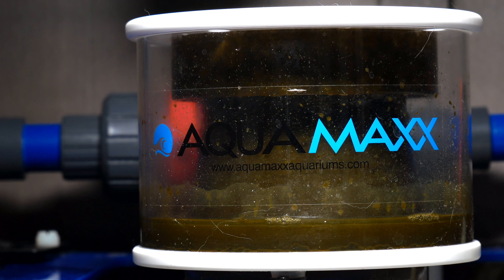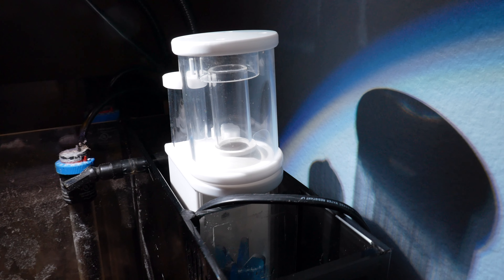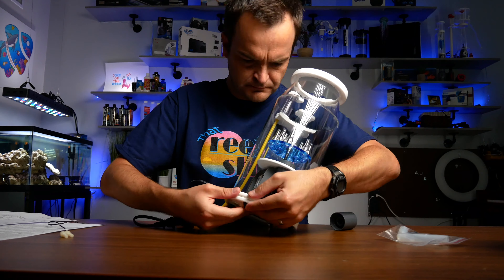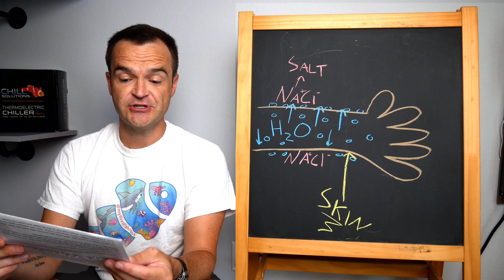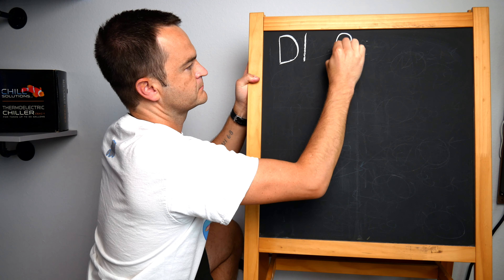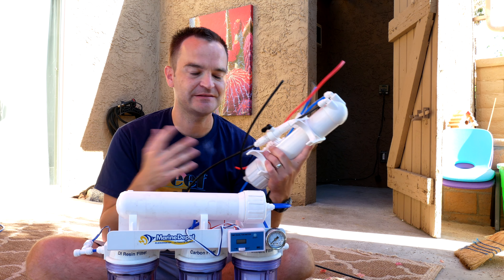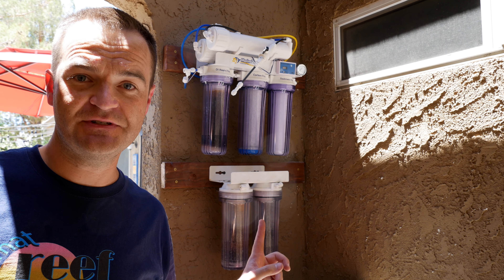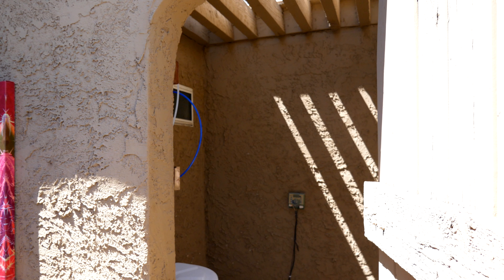That Reef Show Ep 4: All About RO/DI and the AquaMaxx Q2 Protein Skimmer!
Today Matthew gives you the rundown on all things RO/DI, shows you how to upgrade your water filtration system, and talks about his experience with the AquaMaxx ConeS Q2 Protein Skimmer.

Product Spotlight: AquaMaxx ConeS Q-2 Protein Skimmer - 0:00:20

Word of the Week: RO/DI Filtration - 0:08:29

Reefurbish - 0:15:41